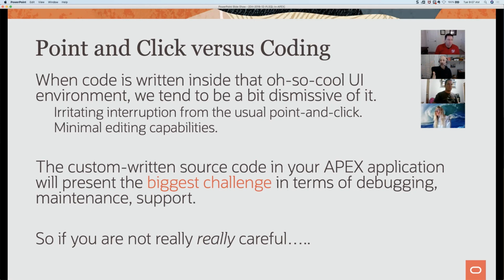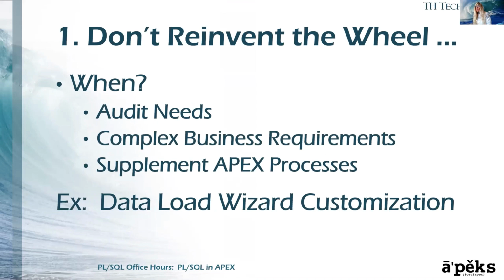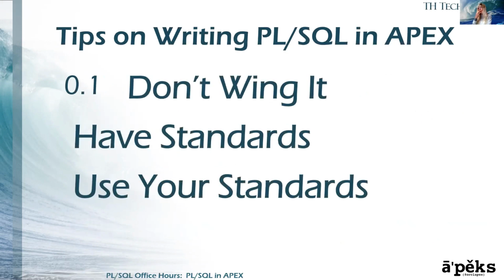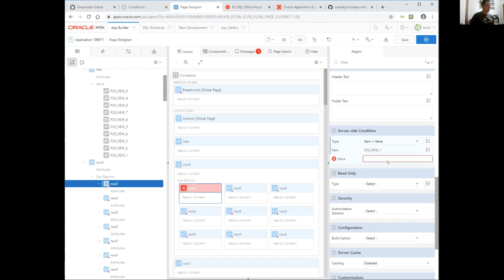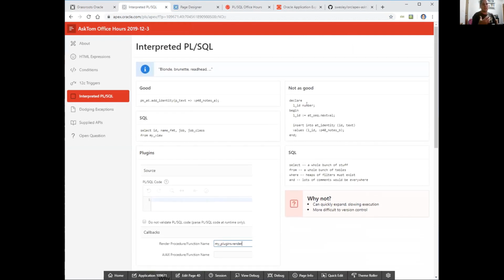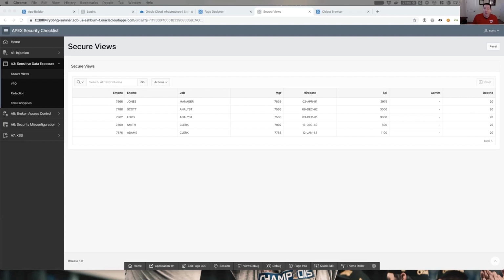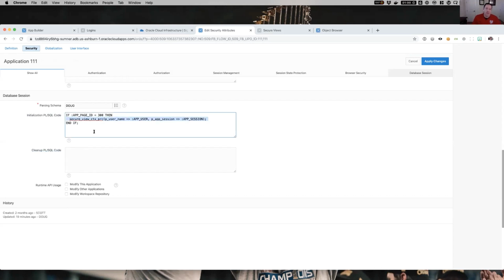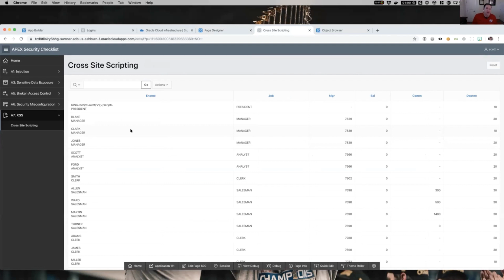Tips for Writing PL/SQL in APEX Apps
Ah, the joy of a low-code development tool like Application Express! You point, you click, and you get beautiful, powerful websites and mobile apps. But you will also almost certainly need to write some SQL and PL/SQL to complete the functionality of that application. Sadly, there is always a tendency when writing code within a point-and-click development environment to treat that code rather casually; after all, it is not the really important (user-facing) part of the application, right? Wrong! It’s all important, and it is way too easy to create an awful mess in your otherwise elegant APEX app if you treat your SQL and PL/SQL code as “second class citizens” in terms of the attention you give to it. Not to mention bad performance or maintenance nightmares!

In this session, three expert APEX developers (Karen Cannell, Scott Wesley and Scott Spendolini) offer recommendations for how best to write and manage your SQL and PL/SQL in your APEX applications, with attendees chiming in - we are certain! - with their own suggestions.

Starting Times

3:04 - Overall introduction from Steven Feuerstein

5:58 - Karen Cannell on the fundamentals: don’t reinvent the wheel, don't litter, don't do it the hard way, don't forget where you live. And don’t wing it!

18:42 - Scott Wesley (using his cool app): guidance on conditions, triggers, interpreted PL/SQL, and dodging exceptions.

36:55 - Scott Spendolini on creating secure views with contexts, the power of virtual private database, good-to-knows on redaction and more.